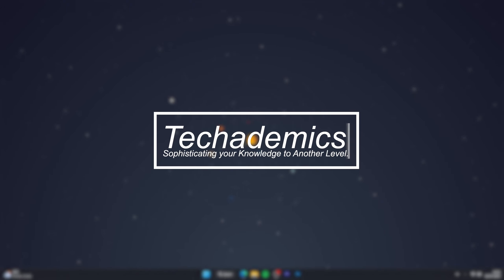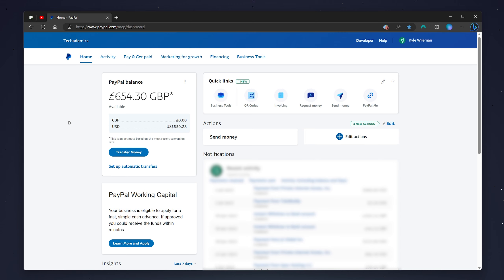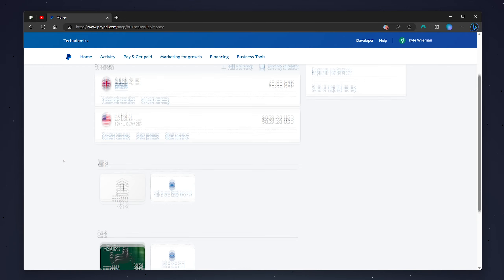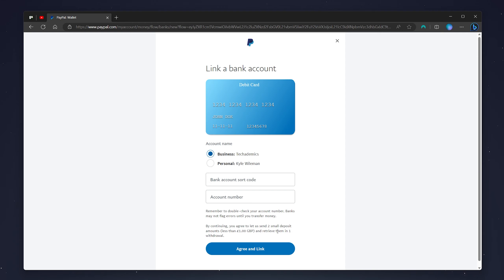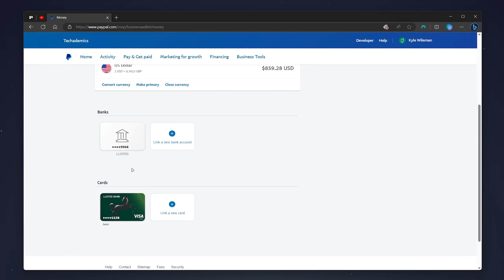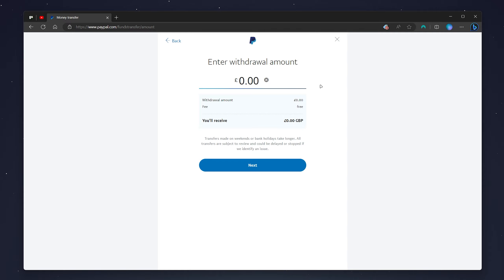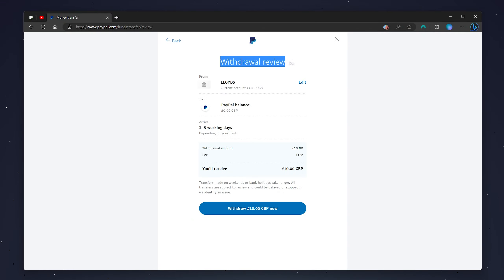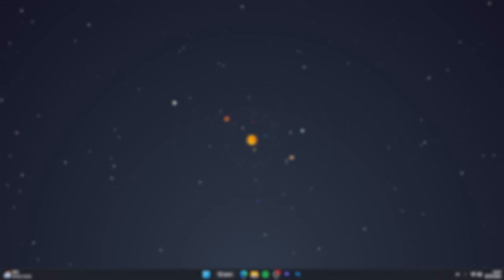How To Transfer Money From Bank Account To PayPal - (Tutorial)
Today, you will successfully learn how to transfer money from your Bank account into your PayPal account. Before you can do this however, you will need to connect your bank account to your PayPal.